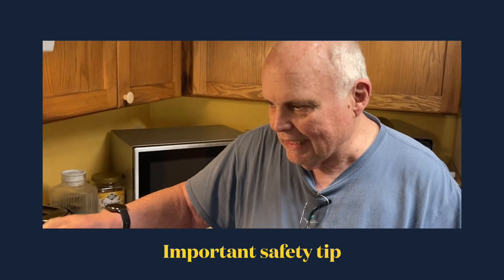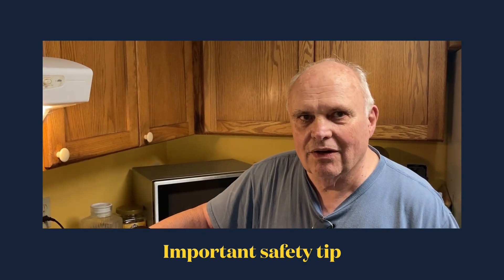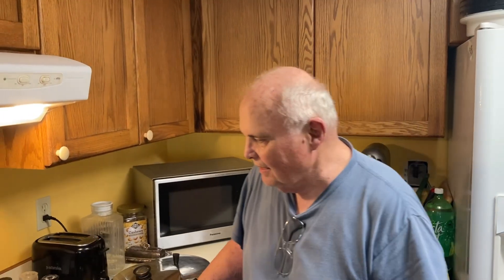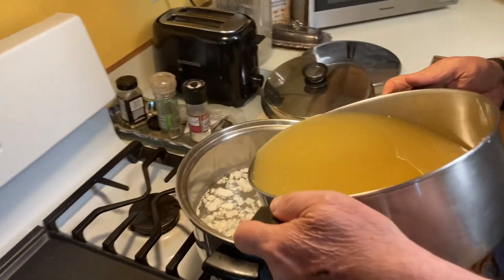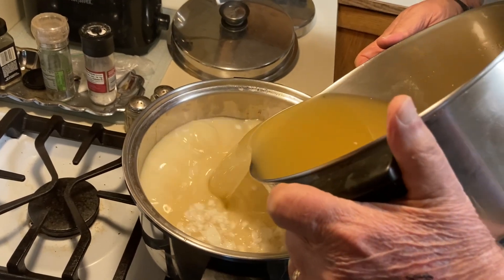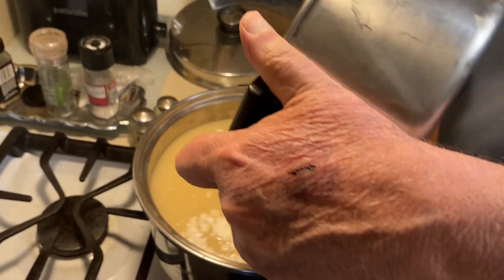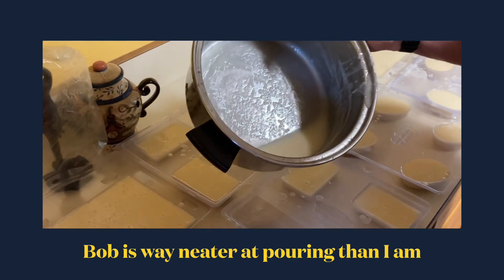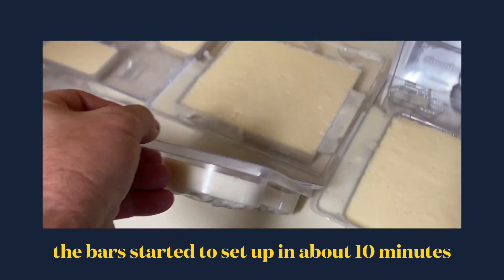Bob shows me how to make soap in Paso Robles